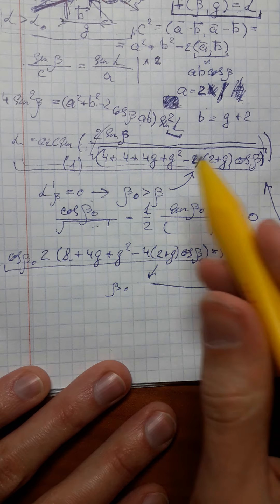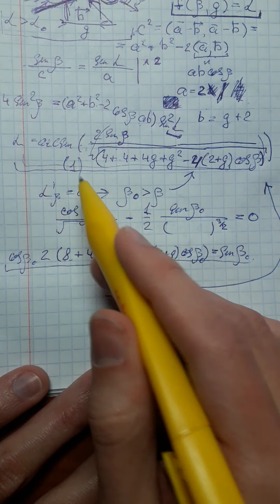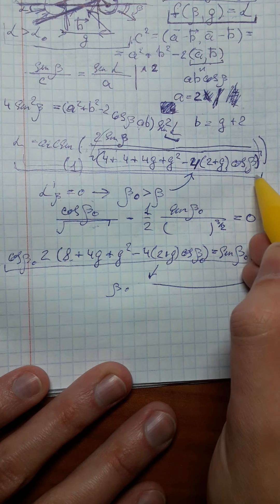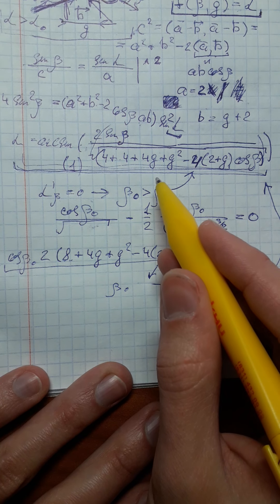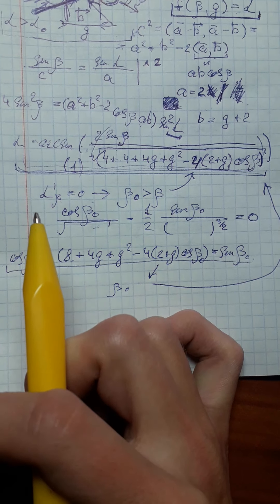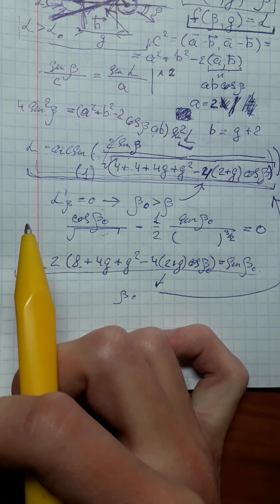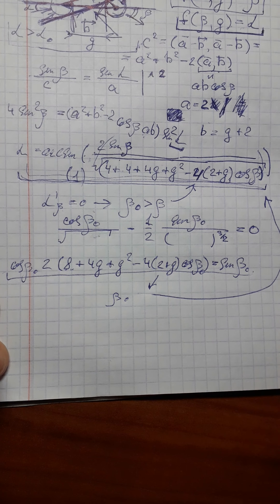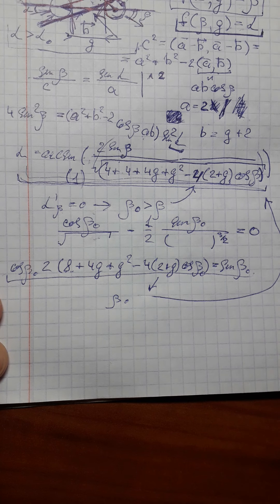math in billiards, angles prediction